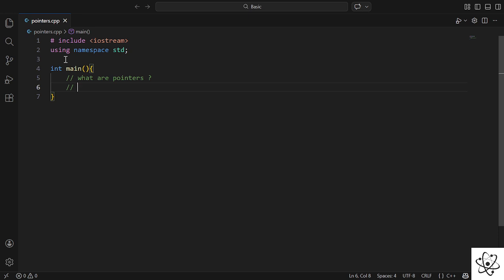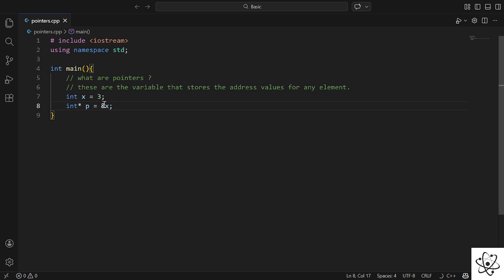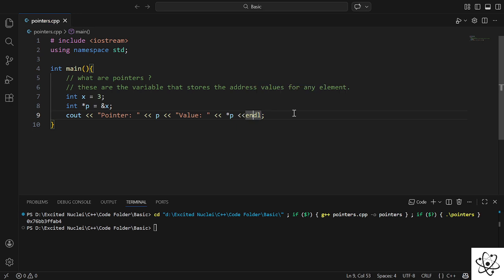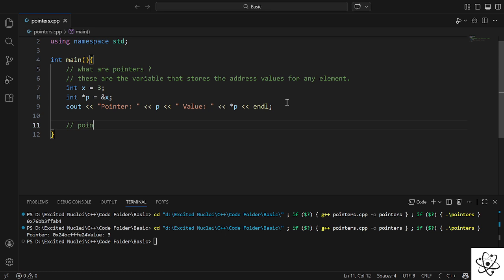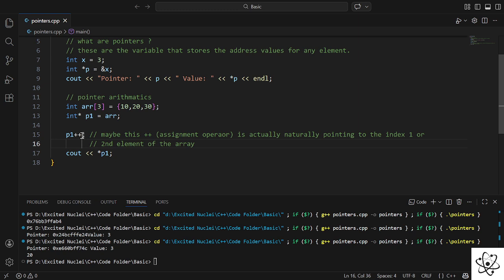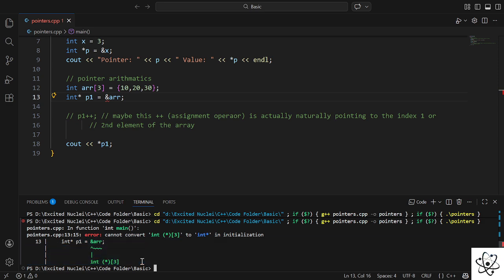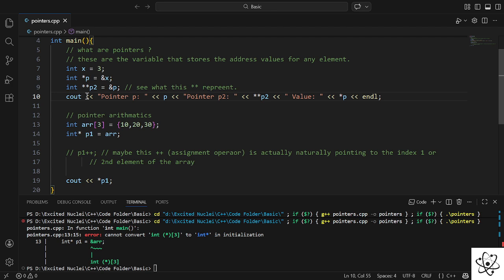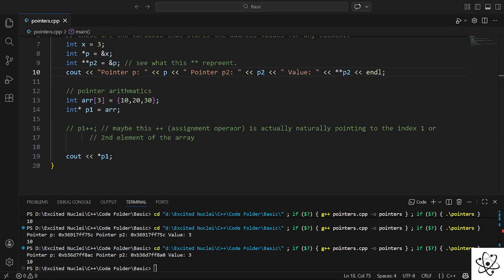Learning C++ because I want to - Trying to understand Pointers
Welcome to my Learning C++ series

In this episode, I’m exploring and trying to understand one of the most important concepts in C++ — Pointers.

In this video:
* How pointers store address values
* Double pointers (**)
* Pointer arithmetic basics
* Understanding arrays with pointers
More concepts coming soon!